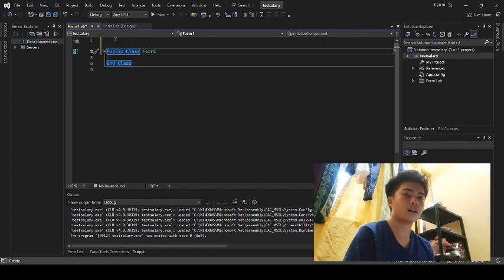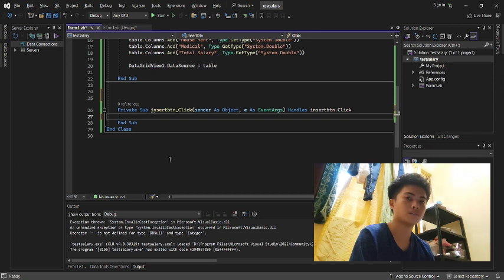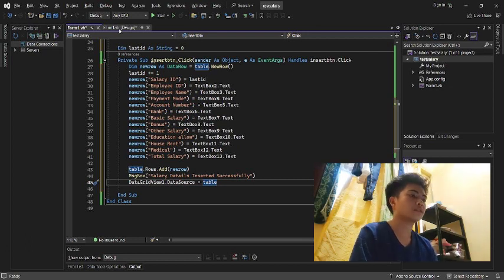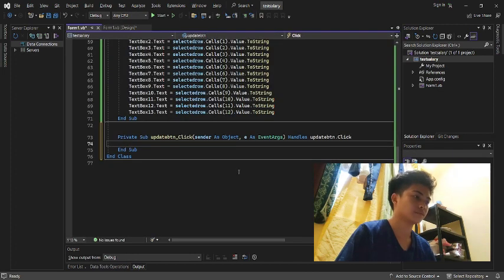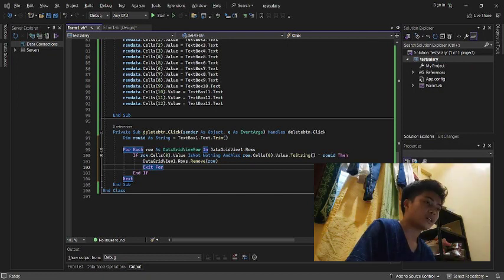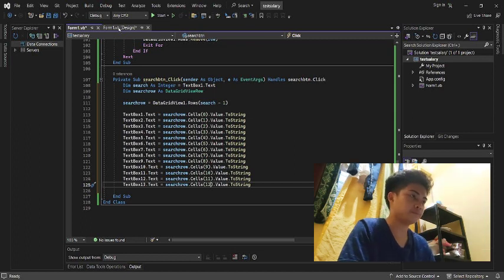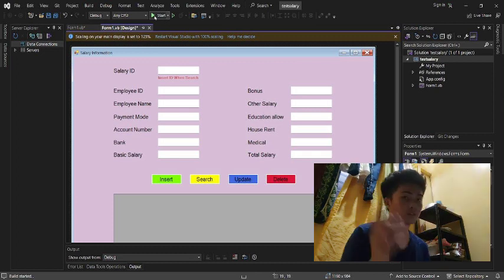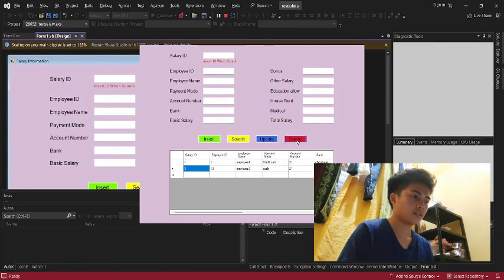Salary Information ( Insert, Search, Update and Delete ) | Without using Database